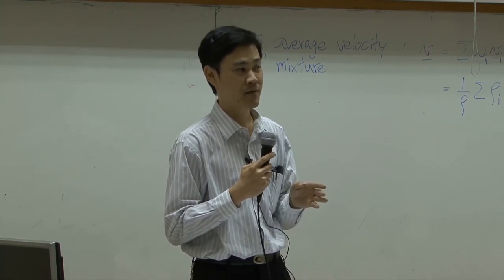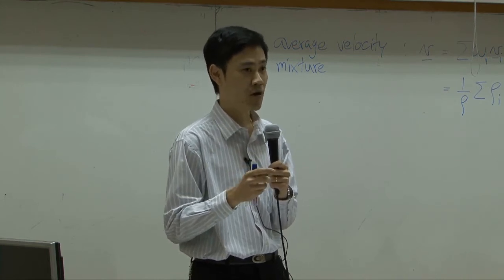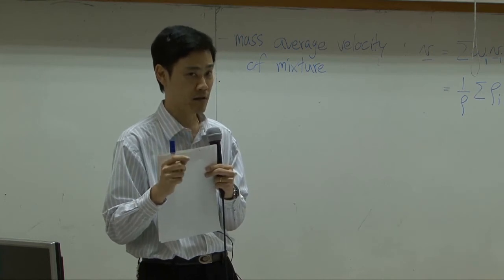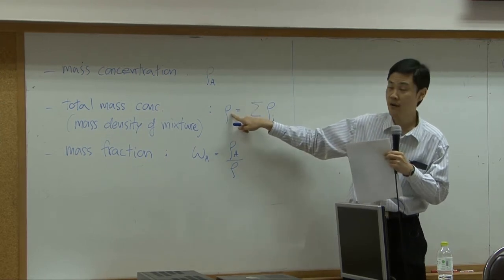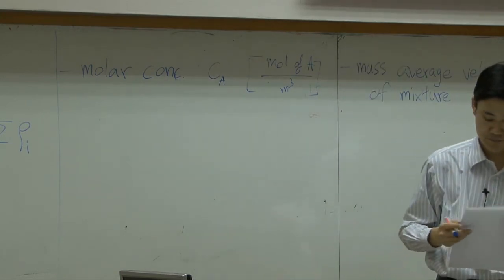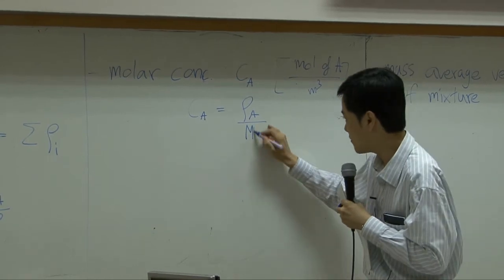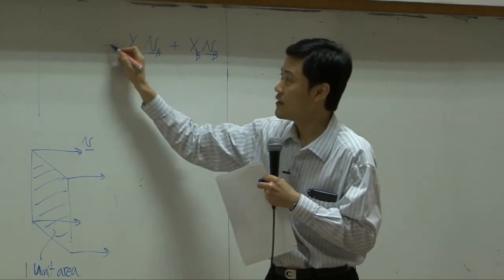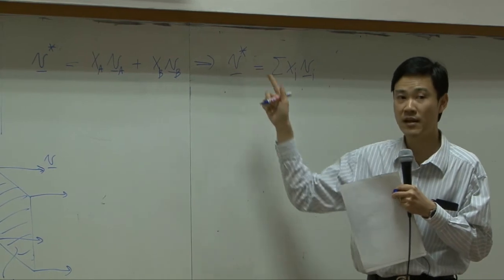Transport Phenomena lecture on 25-01-13 - Mass transport 2/8 (part 1 of 5)